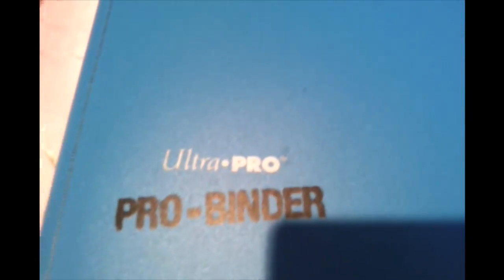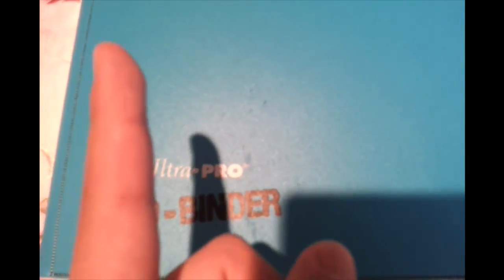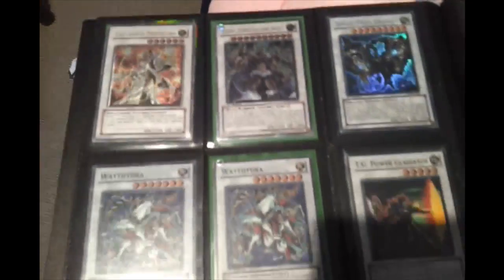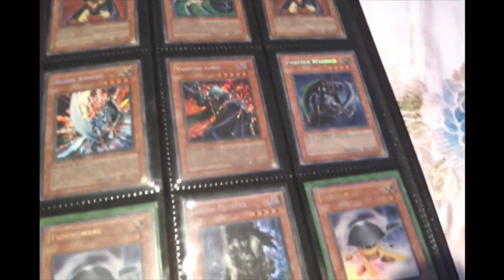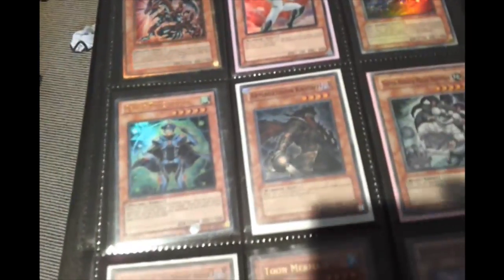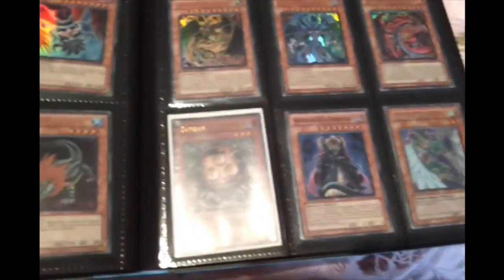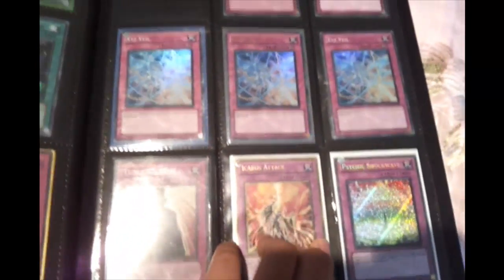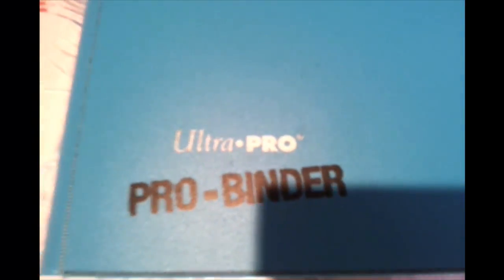Random Weekends- Trade binder update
Wants:

I do look at binders
Anime box sets
Any playmats(not gs4 or paper)
--Electronics--
1 Thunder King Rai-Oh
1 Maxx "C"
1 Vanity's Fiend (holo)
1 D.D. Crow (holo)
3 Tour Guide Of The Underworld
3 Wind-up Zenmaines
3 Rescue Rabbits
3 Caius The Shadow Monarch (ultimate)
1 Ancient Fairy Dragon
2 Steelswarm Roach
1 Glow-up Bulb

Rules For Trades:
1. Send me PMs for trade offers.
2. I will not send first.(unless i know or trust the person)
3. If a card is damaged when I receive it, then the trade is off and I will send your card back.
4. I will do a trade proof video if asked.
5. You have 30 days to send the cards or product out, after 30 days if I do not receive the cards/product you will be marked as a "BAD TRADER".
6.I do ship world wide
7. I am not responsible if you fail to read the rules before the trade.